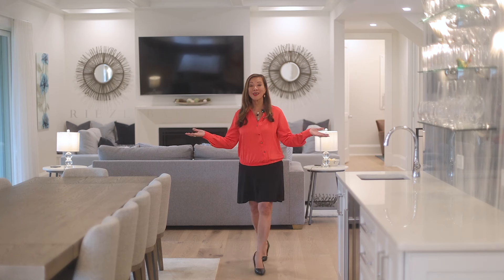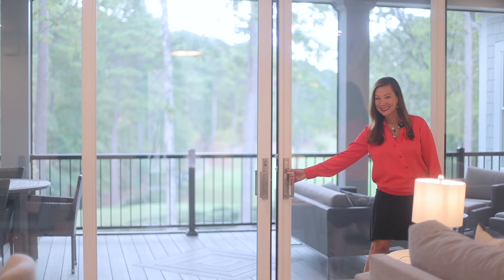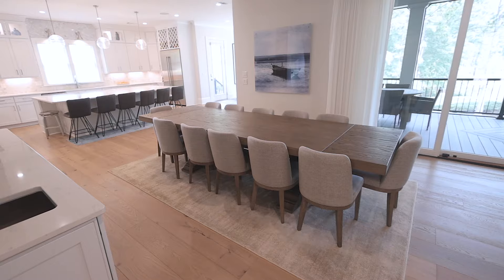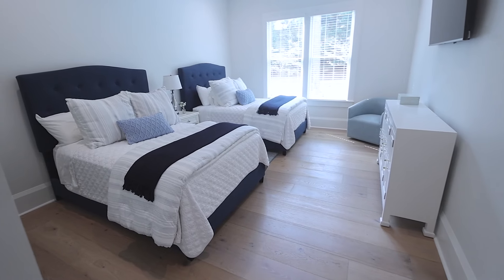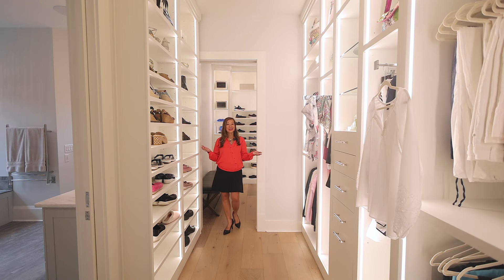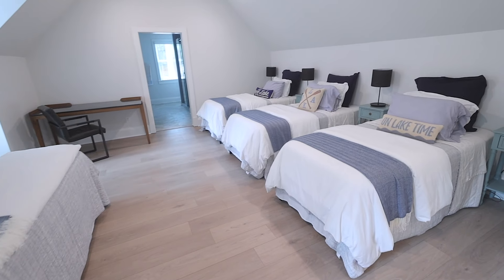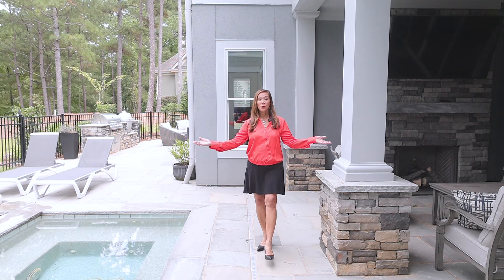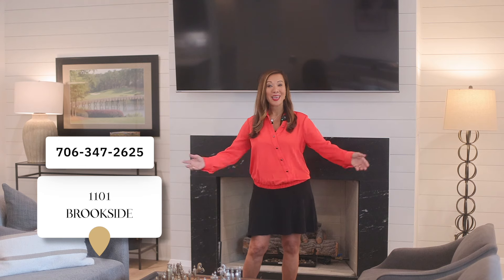Luxury Home,$3M Golf Course Masterpiece in 1101 Brookside Reynolds Lake Oconee Listed by Riezl Baker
Experience unparalleled golf course living in this custom-built masterpiece at Reynolds Lake Oconee. This 8,000 sq ft home offers seamless indoor and outdoor spaces designed for luxury and entertaining, featuring a chef’s kitchen, expansive great room, and beautifully appointed outdoor areas. Enjoy stunning golf course views from multiple suites and living spaces, a private lounge, and a lower level complete with a family room, game room, gym, and more!

1101 Brookside
Greensboro, GA
Reynolds Lake Oconee